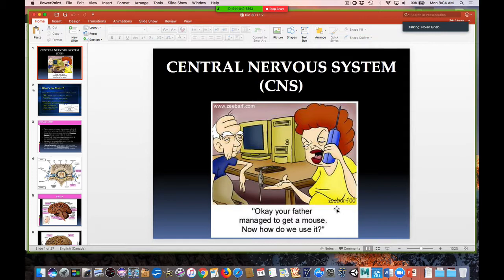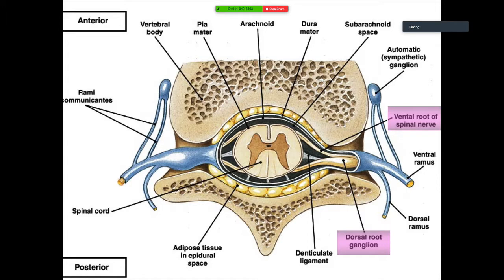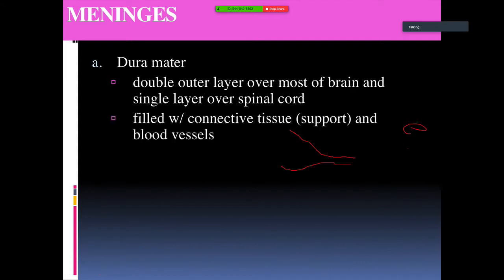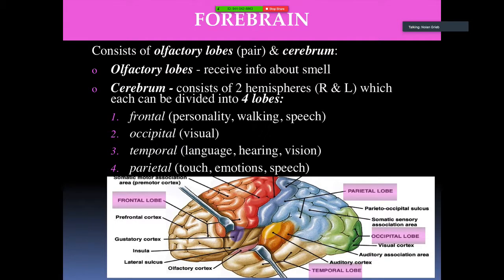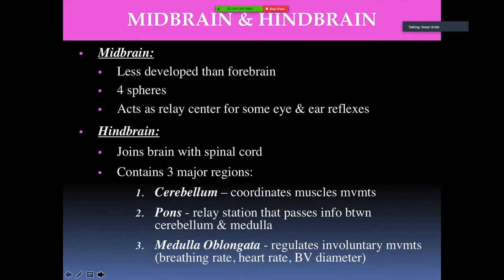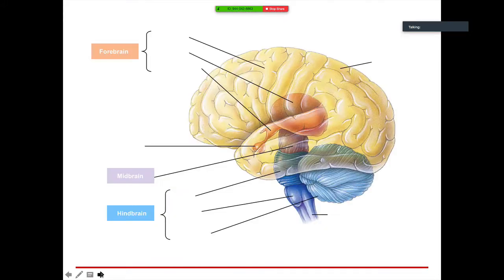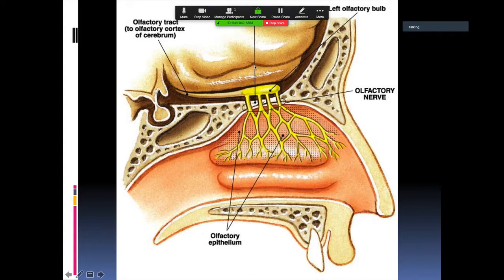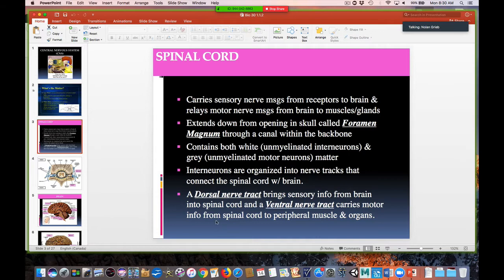Bio30 1 1 2 CNS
Bio 30 Module 1 Lesson 2, 1.1.2